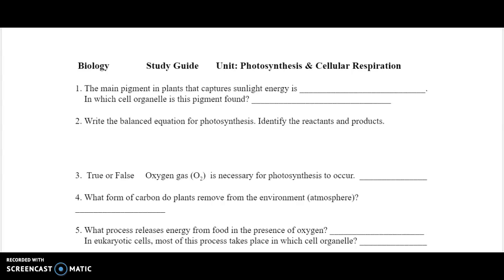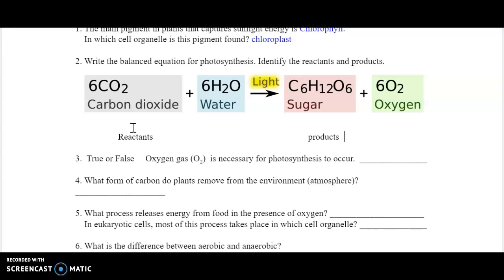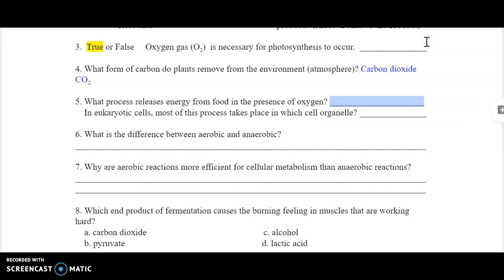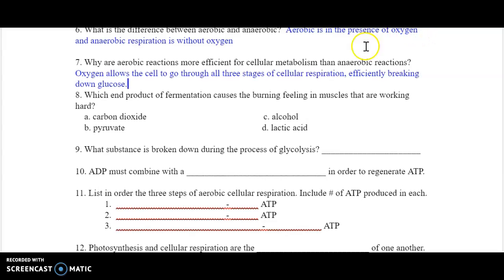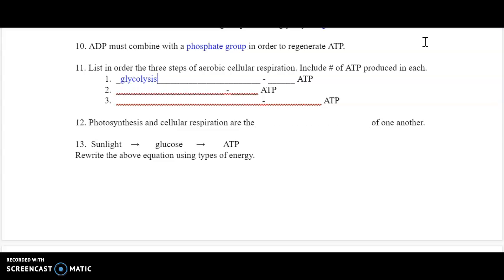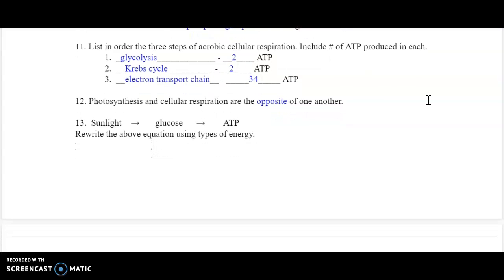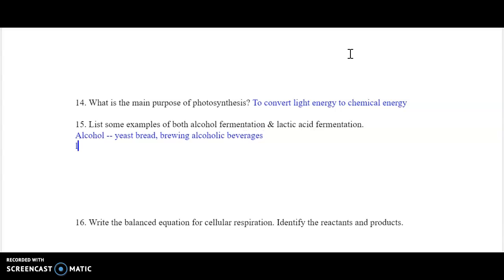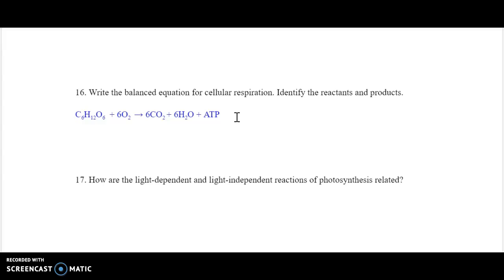Photosynthesis and Cellular Respiration Study Guide Lesson Ms. P Teach Me